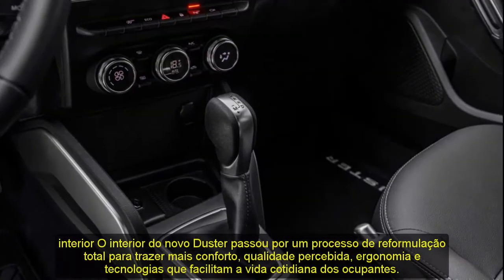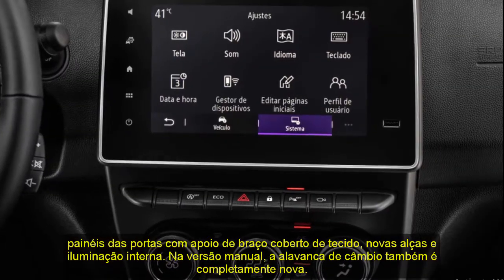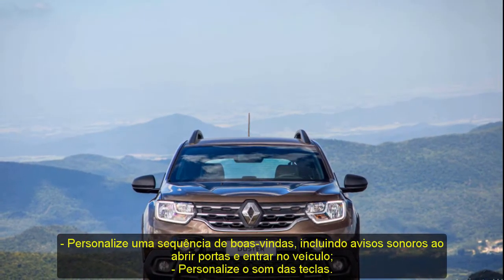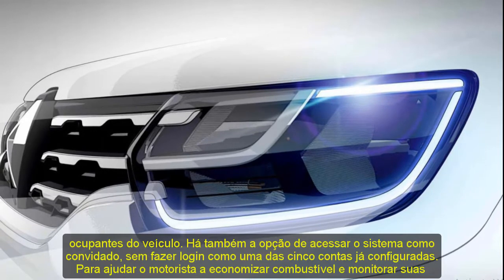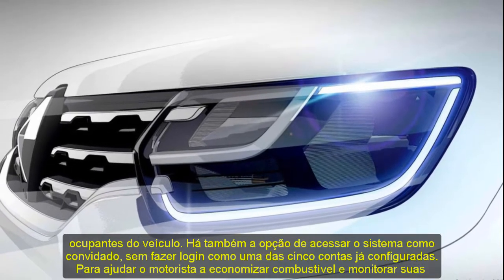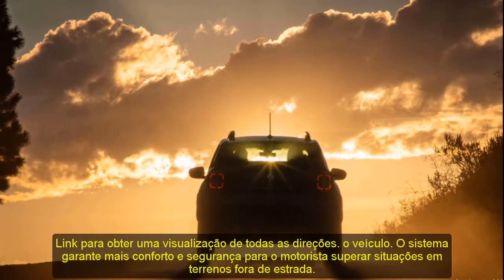renault duster 2021 colombia | 2021 renault duster review | nueva renault duster 2021 colombia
Best regards .